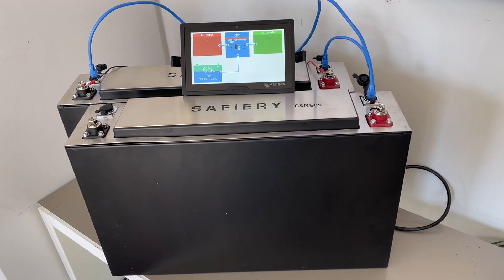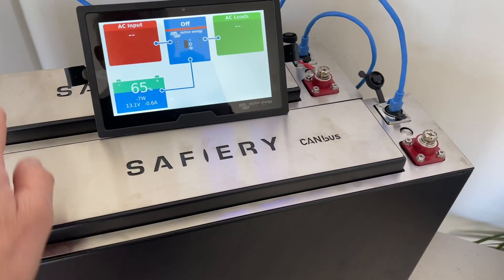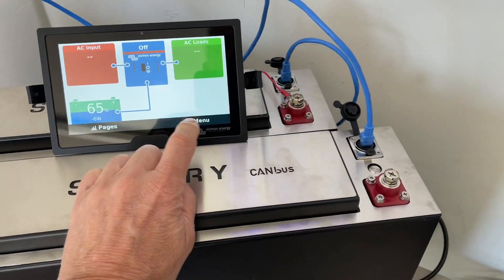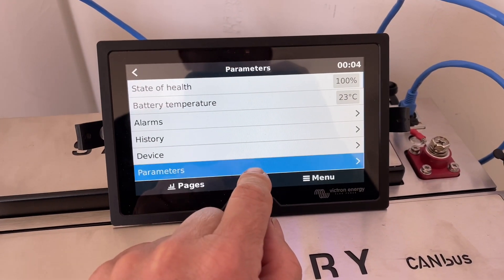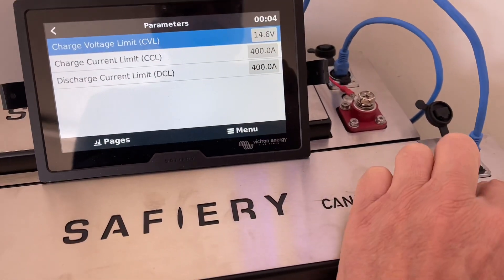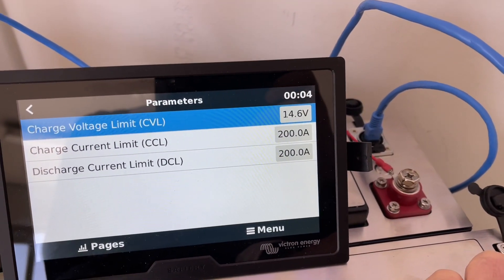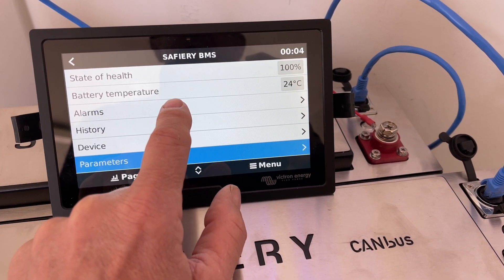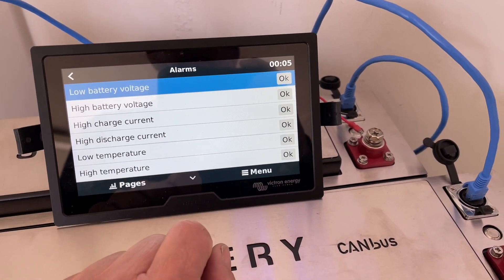Safiery 12V 400ah BMS demo on Victron CANbms showing the change in Charge/ Discharge Current Limits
12V CANbus 400Ah Slimline Lithium NO SHUNTS
In this video we show the Safiery BMS sensing the second lithium battery over CANbus. We show the 11 diagnostic values that we see on line with Safiery Gold Support. This is the power of simplicity. NO SHUNTS. Just plug the data cable into this 12V CANbus Lithium battery and we can see all the diagnostics from anywhere over the internet. This reduces installed cost and makes it so easy to manage. Whats better is that the battery dictates the maximum charging voltage and maximum charging current and discharge current. So no issue on setting changing parameters and all that stuff. Its Plug-n-play. This makes it bullet proof. Two batteries will charge at 400A and discharge up to 400A. Two of these will run aircon off a 3000W inverter. Watch this video to see the CANbus feature on the Victron 7 inch touch Gorilla Glass screen.